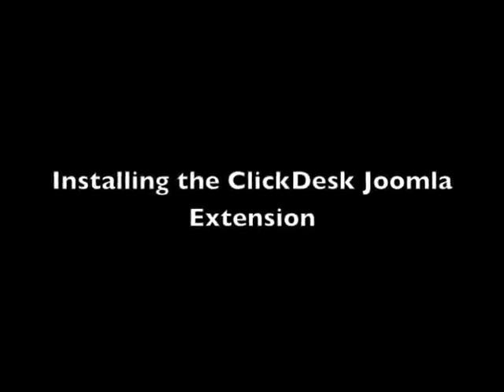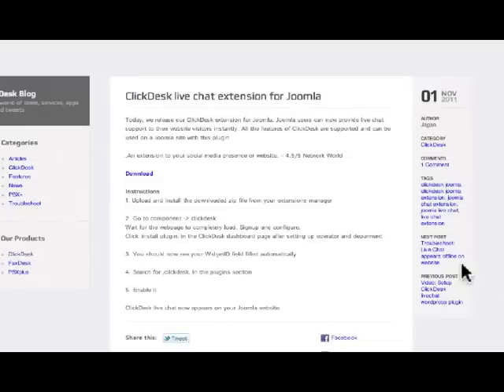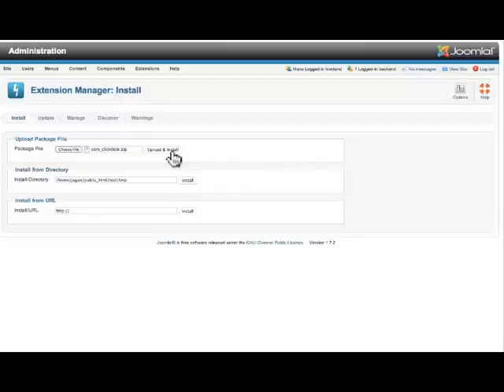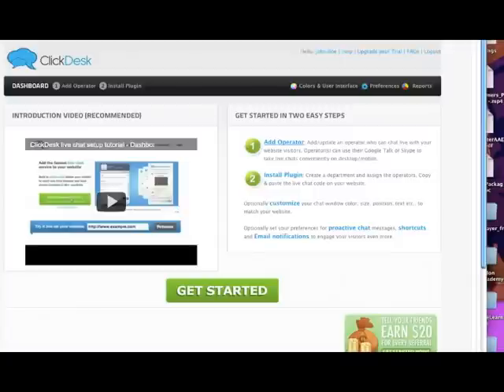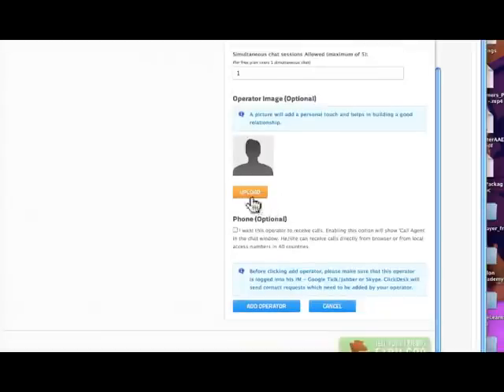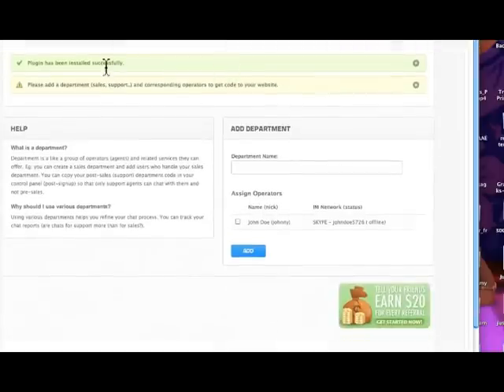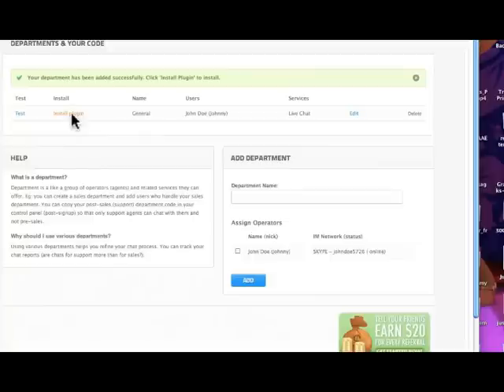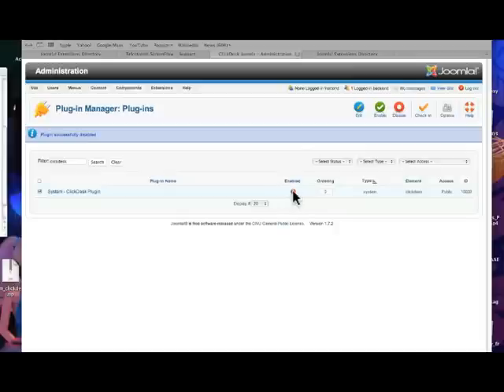How to setup ClickDesk live chat extension on Joomla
ClickDesk live chat extension of Joomla.
Provide one click live chat and call support to your visitors using this free and powerful live chat joomla extension.